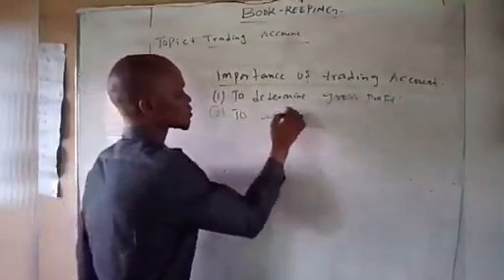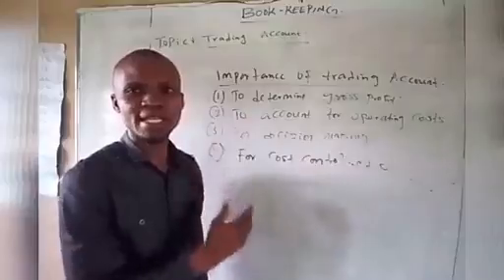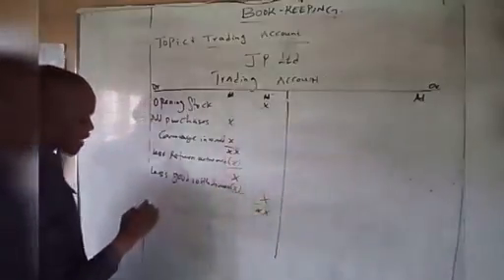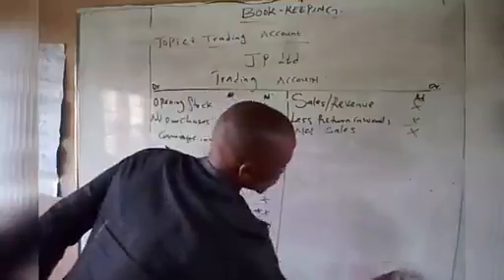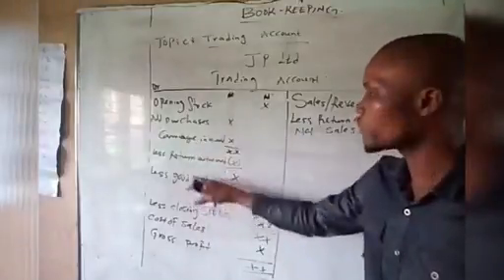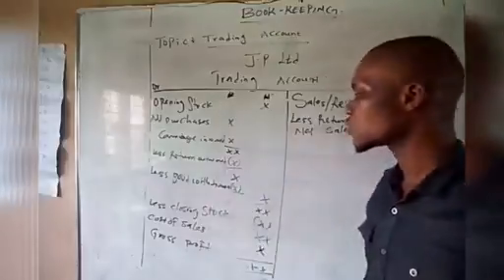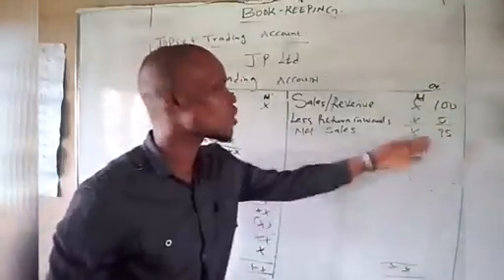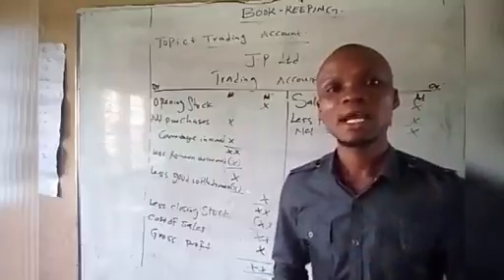Trading Account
Learners choice